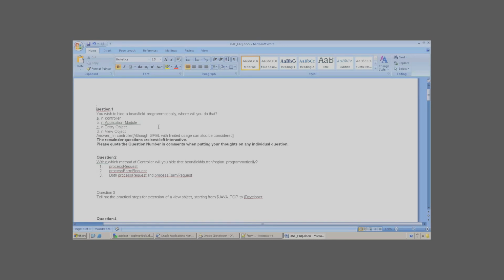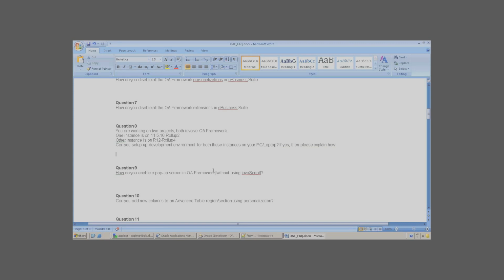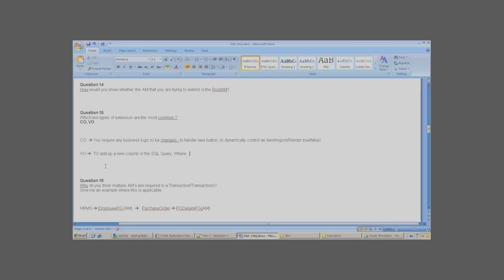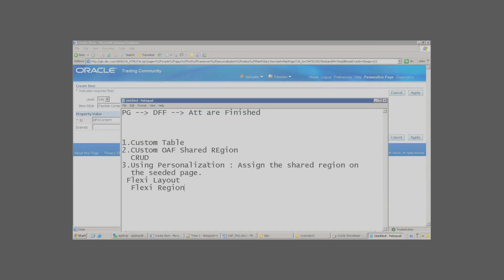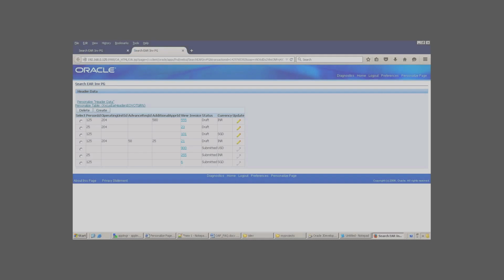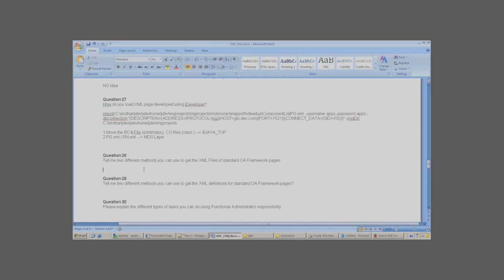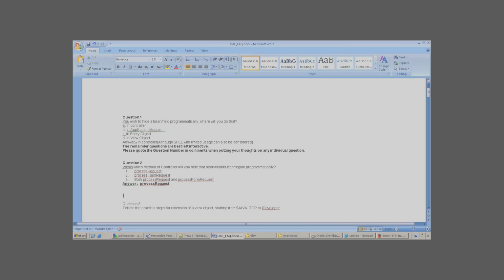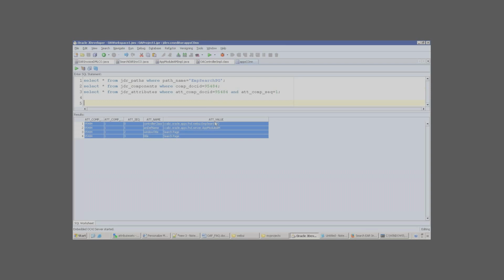OAF Interview Questions Clarification